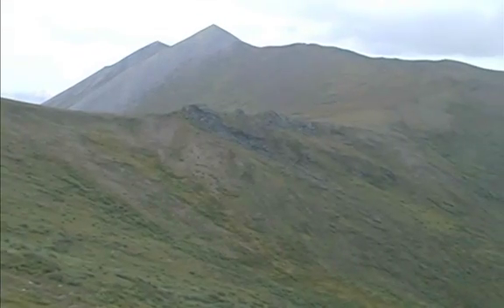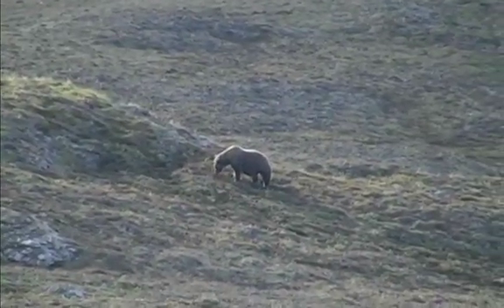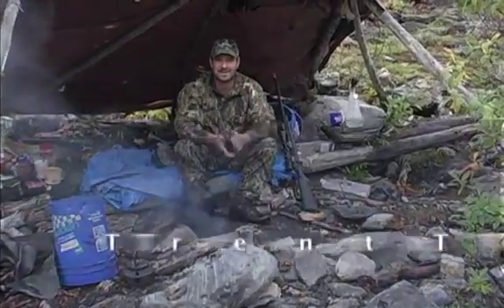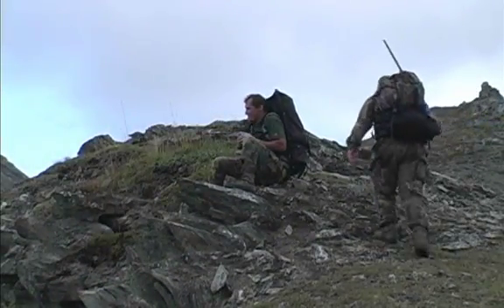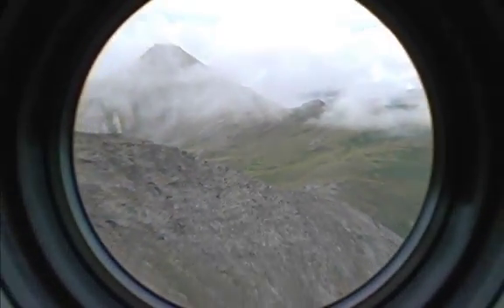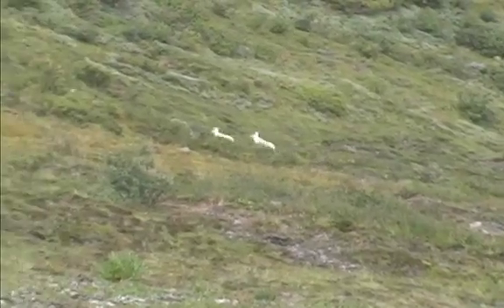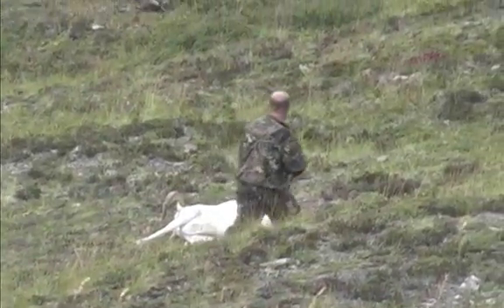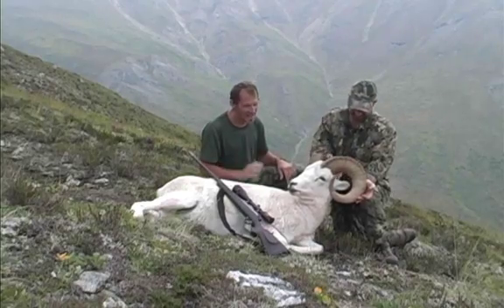Alaskan Dall Sheep Hunt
Featuring Chris Zwolinski in Alaska's Brooks Range for a Dall Sheep Hunt. See Alaska Mountain and River Guiding in action